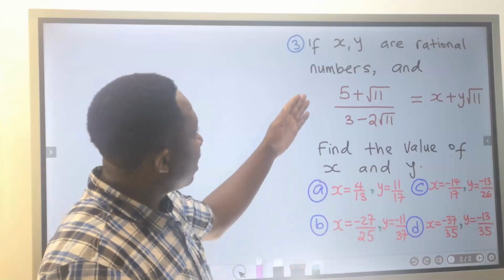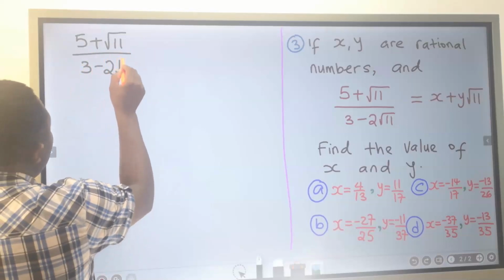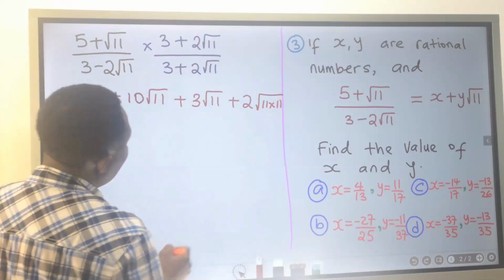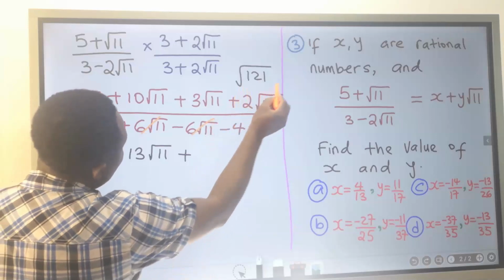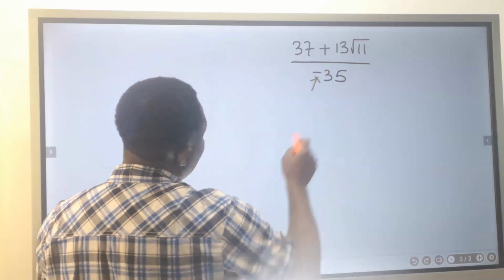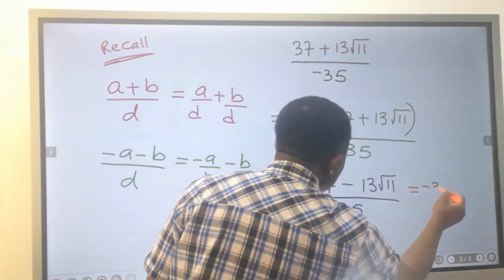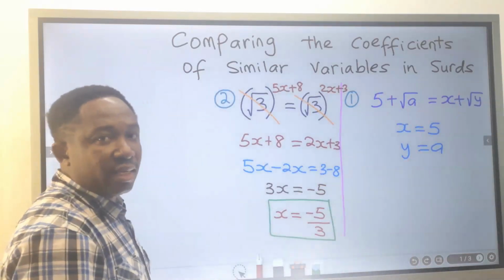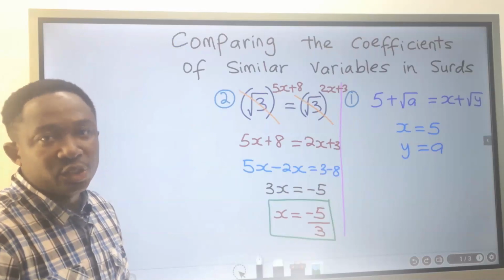Compare the Coefficients of the Similar Surds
00:00 Introduction
00:05 Comparing the Coefficients of Similar Variables in SURDS

How to Simplify TRINOMIAL SURDS of TRIPLE RADICALS with Plus and Plus at the Denominator
How to Simplify TRINOMIAL SURDS of TRIPLE RADICALS  with Minus and Plus at the Denominator
Simplifying TRINOMIAL SURDS of TRIPLE RADICALS  with Minus and Plus at the Denominator
TRINOMIAL SURDS of TRIPLE RADICALS
Learn How to Rationalize TRINOMIAL SURDS of TRIPLE RADICALS with Plus and Plus at the Denominator
How to simplify TRINOMIAL SURDS of TRIPLE RADICALS
How to Rationalize TRINOMIAL SURDS of TRIPLE RADICALS
Surds, conjugate, conjugate surds, triple surds, rationalize the denominator
How to Rationalize TRINOMIAL SURDS of TRIPLE RADICALS Denominator
Advanced surds
Advance surd
Hard surds
Difficult surds
GCSE surd exam questions
Learn surds
Learn how to rationalize surds
Learn How to Rationalize TRINOMIAL SURDS of TRIPLE RADICALS Denominator
Kelvin Academy surds
Surds from Kelvin Academy